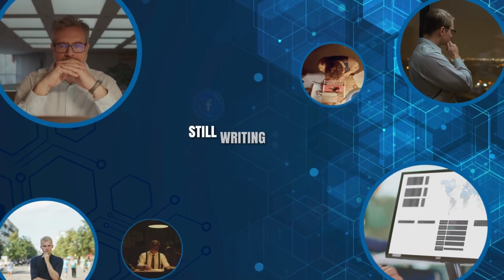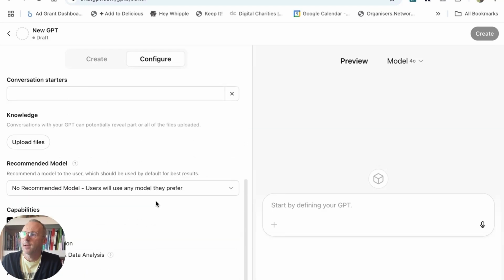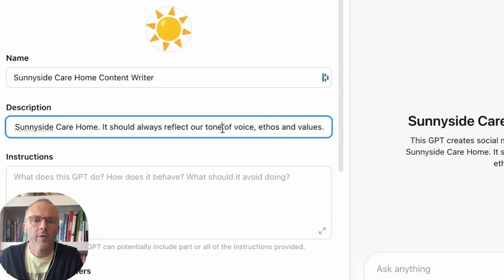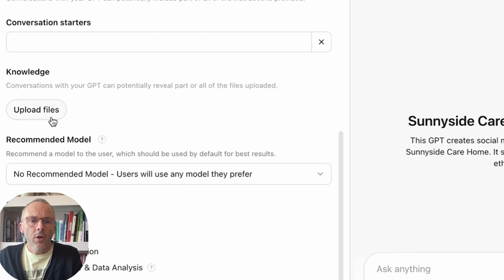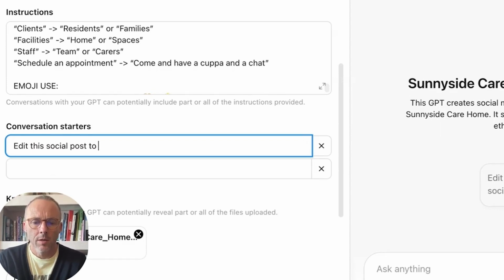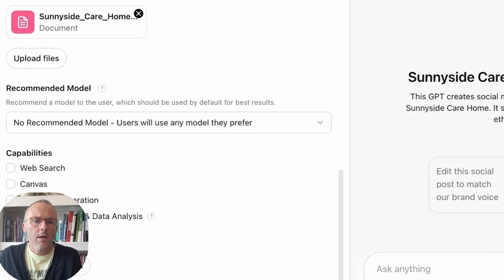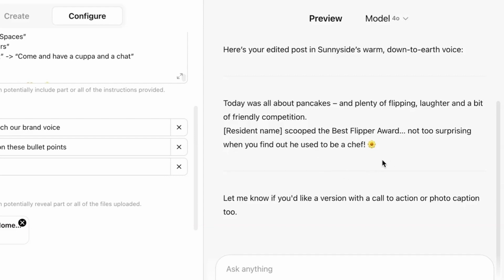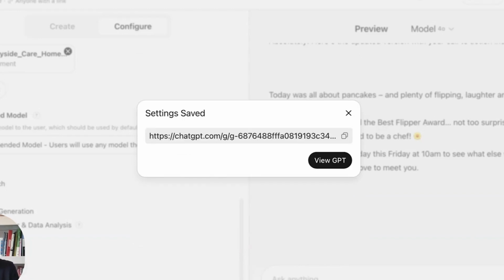How to build a brand voice GPT for your care organisation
Care teams don't have lots of time to write marketing content. And yet, we all love to hear stories and updates of the amazing care that they provide.

This guide gives you a simple, powerful way to help everyone in your care team write with a consistent brand voice.

This is about giving your team the tools to communicate clearly, confidently, and in a tone that truly reflects your values.

The video is under ten minutes. And can save hours every week.

Download the FREE guide: 5 Ways to Get Started with AI in Care